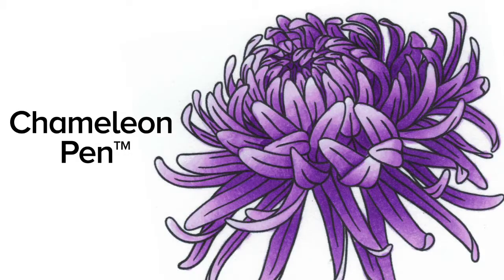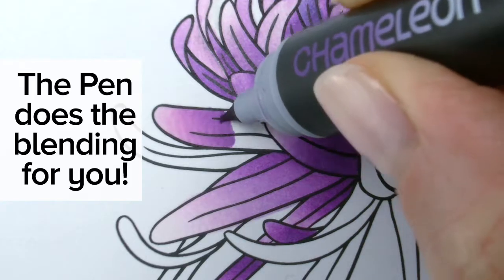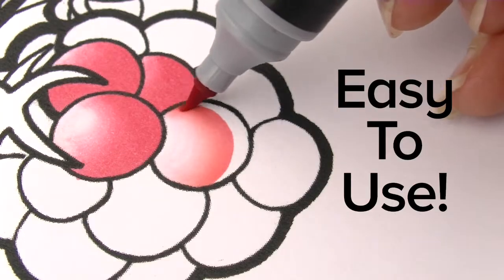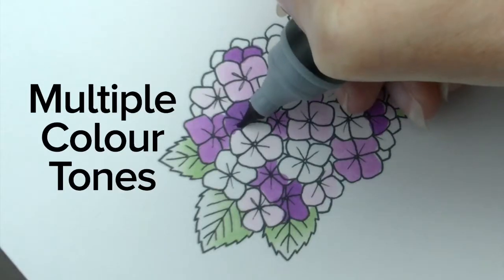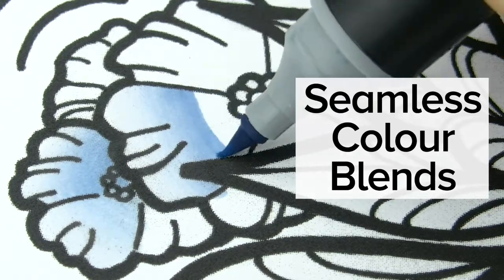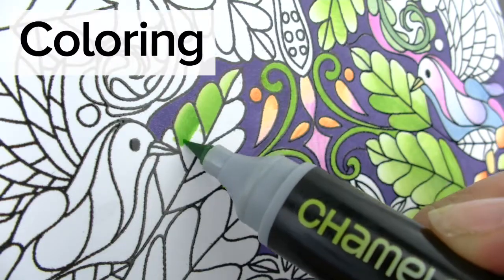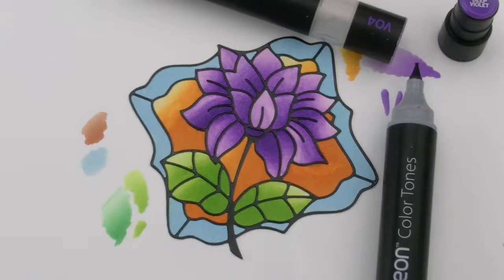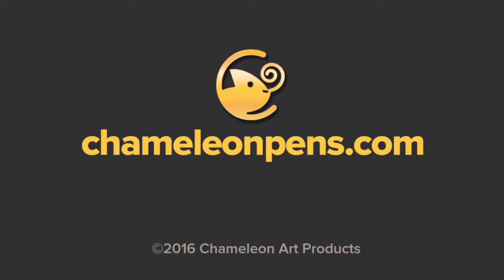Marker Chameleon - tonuri multiple de culoare